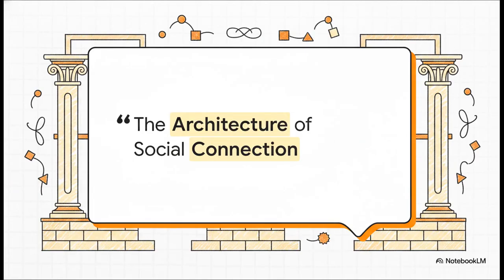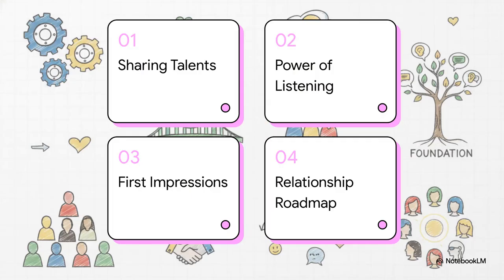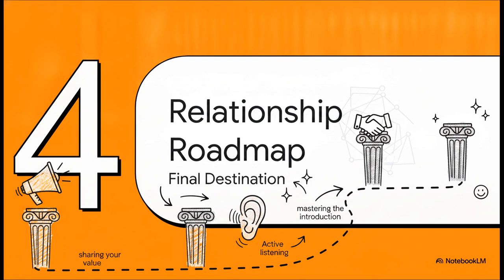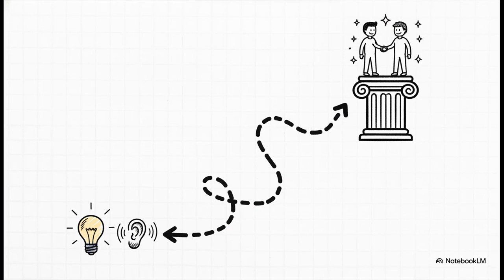Architecture of Connection Explained | Learning to Connect with Others | Networking Explorer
Welcome to Architecture of Connection | Level 1–4 Students, a fun and engaging educational lesson designed to help young learners build meaningful friendships, communicate with kindness, and develop strong social connections.

In this video, children will discover that meaningful relationships are built through kindness, respect, empathy, listening, sharing, and teamwork. Through simple stories, fun activities, and everyday examples, students will learn how to make new friends, strengthen existing friendships, work together, and create positive connections at school, home, and in their community.

This lesson develops essential 21st-century life skills including communication, collaboration, emotional intelligence, empathy, teamwork, self-confidence, respect, and responsible decision-making. Students will understand that every positive interaction helps build a stronger "architecture of connection" with others.

In this lesson, students will:
Learn how to build positive friendships
Practice kindness, empathy, and respect
Improve communication and listening skills
Develop teamwork and collaboration
Build confidence through positive social interactions

Perfect for classrooms, homeschooling, social-emotional learning (SEL), character education, and Level 1–4 students developing friendship, communication, and future-ready life skills.